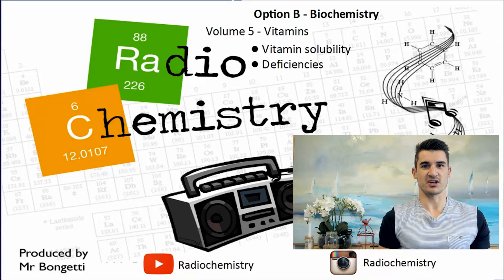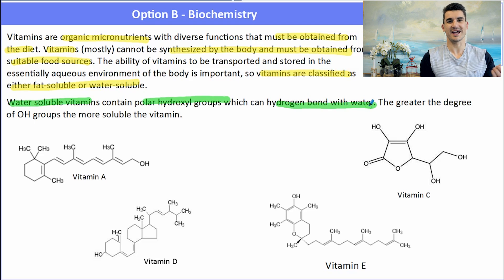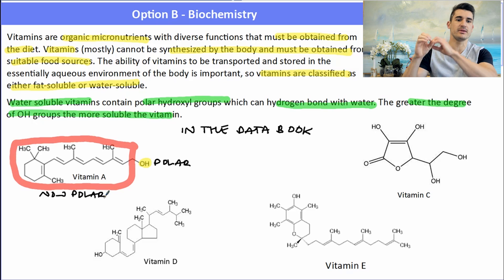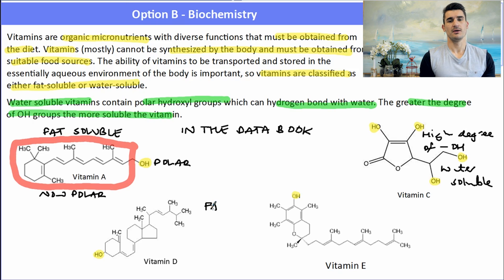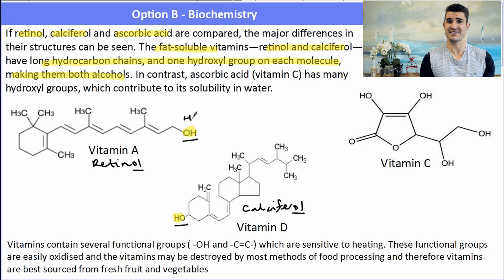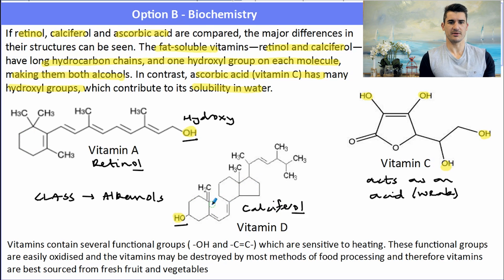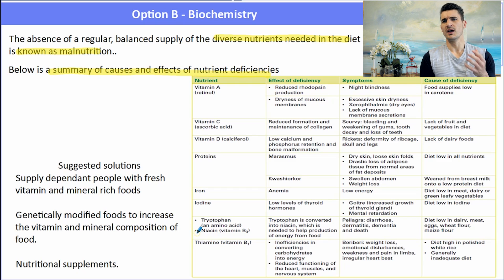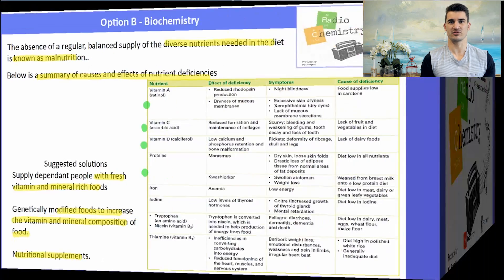Option B: Biochemistry - B5 Vitamins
Standard Level IB Chemistry Option B: Biochemistry - B5 Vitamins
Vitamins are organic micronutrients with diverse functions that must be obtained from the diet.